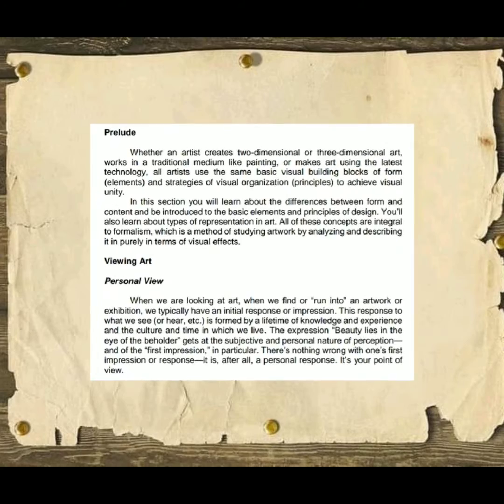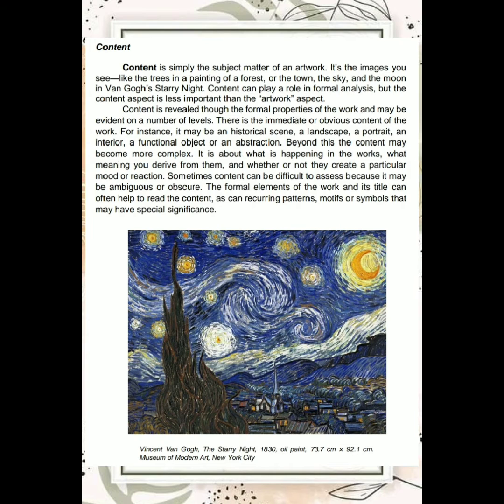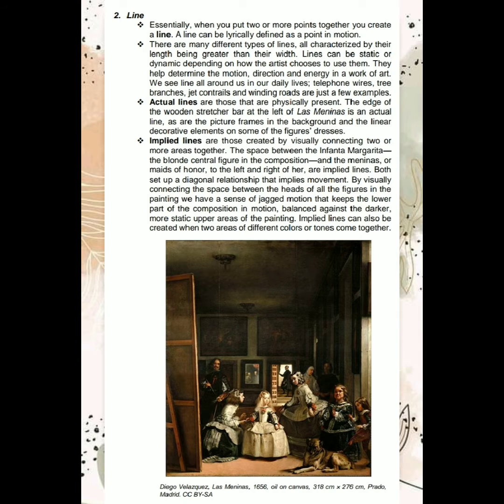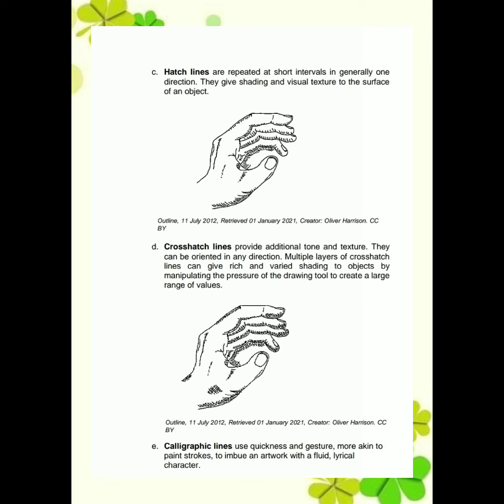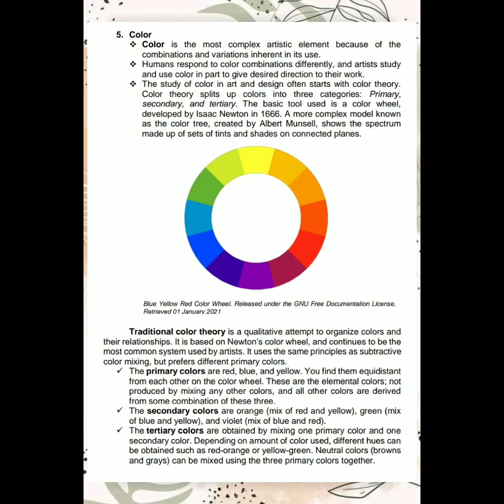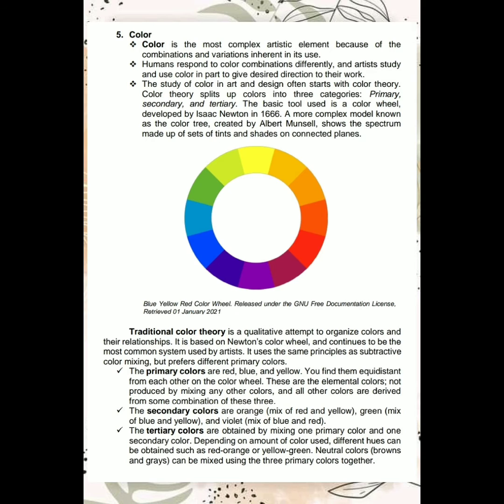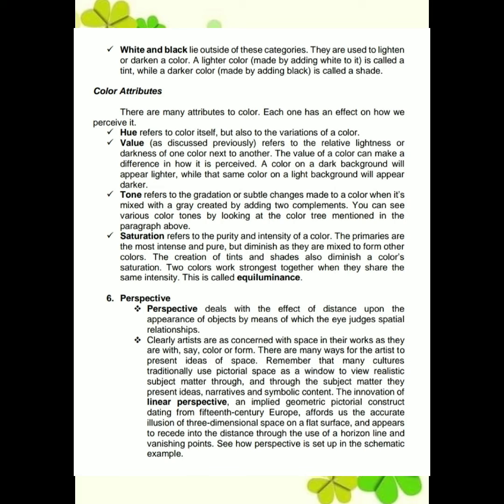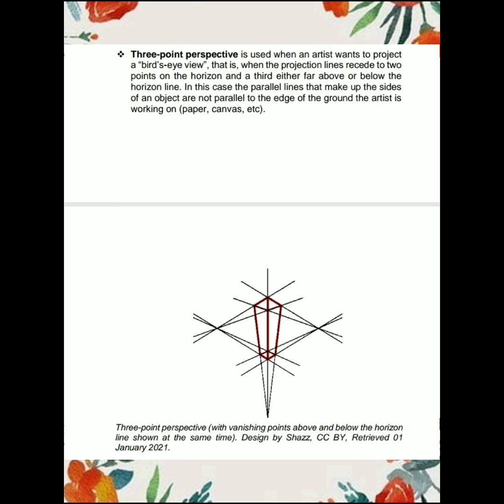"𝑬𝒍𝒆𝒎𝒆𝒏𝒕𝒔 𝒂𝒏𝒅 𝑷𝒓𝒊𝒏𝒄𝒊𝒑𝒍𝒆𝒔 𝒐𝒇 𝑫𝒆𝒔𝒊𝒈𝒏" Prepared by: Group 3